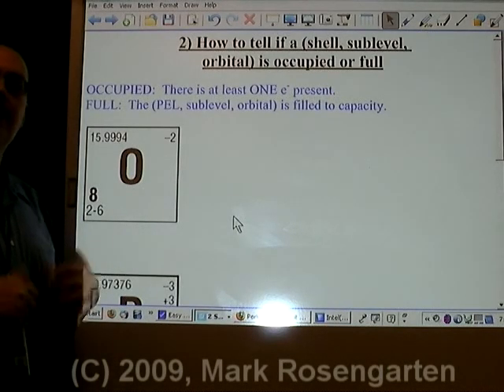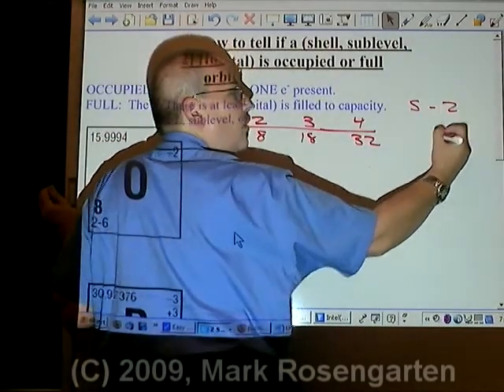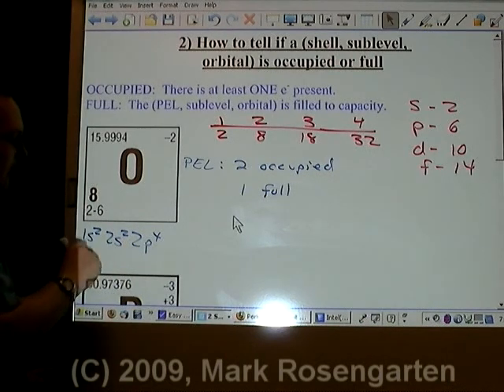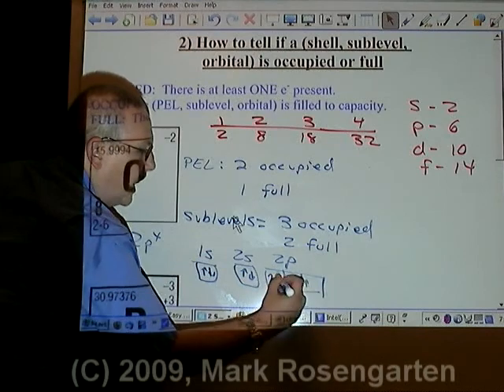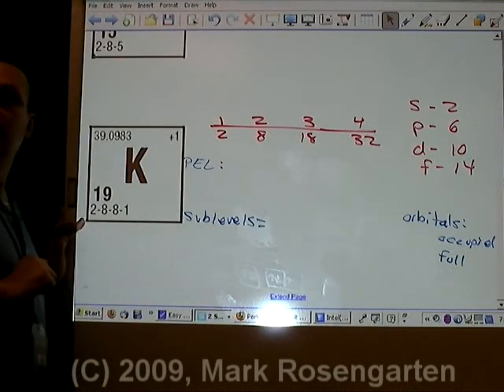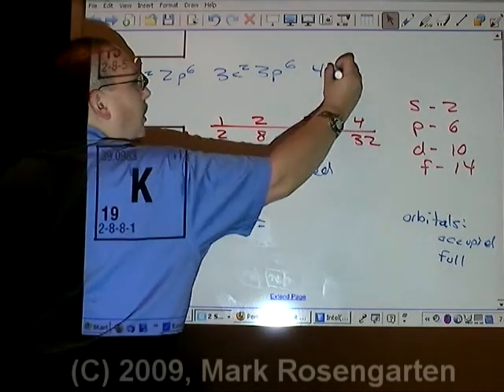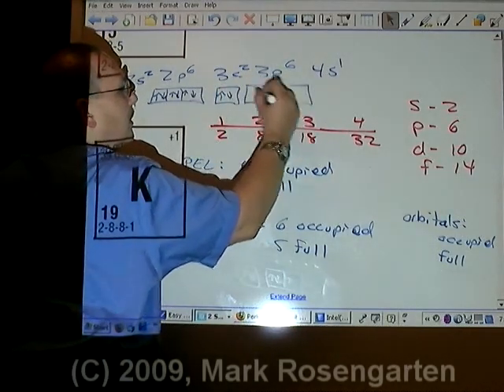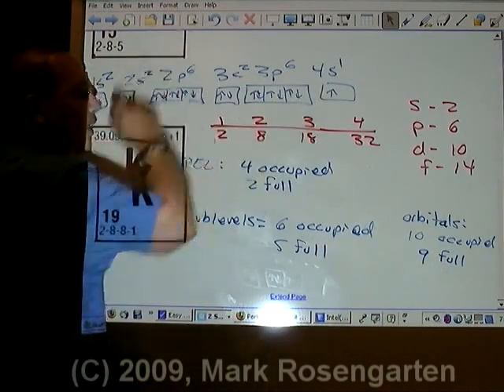Chemistry Tutorial 5.4c: Occupied vs Full